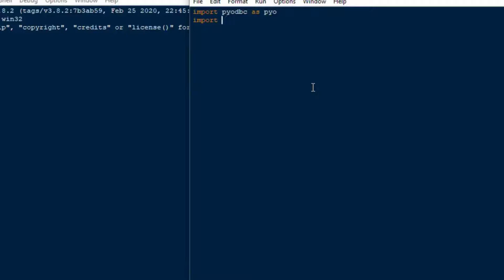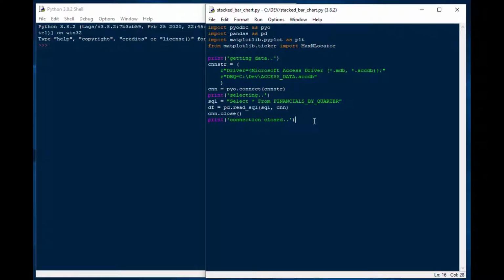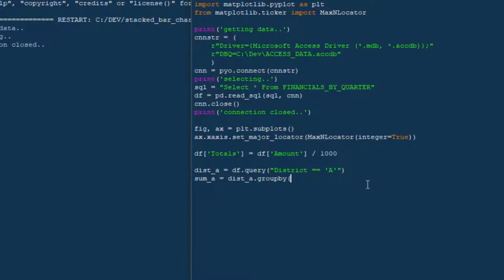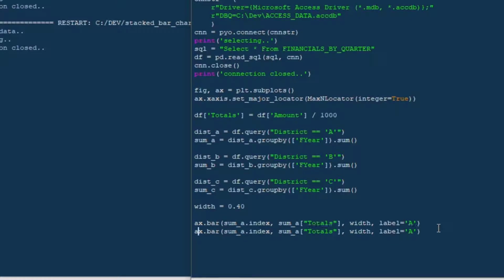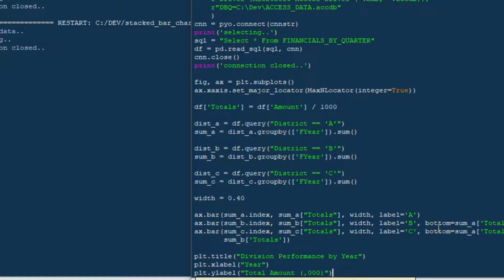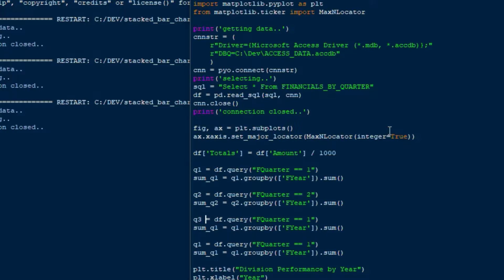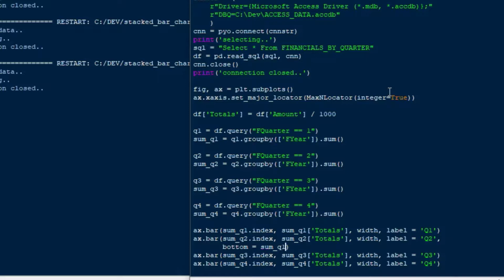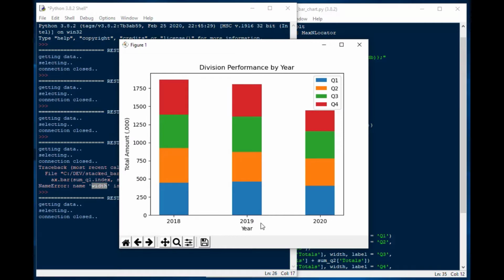How to Create a Stacked Bar Chart with Python, Matplotlib, and Pyplot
In this episode, we’re going to learn how to make a simple stacked bar chart in Python, using matplotlib and pyplot.  This method will show the simplest way to make a stacked chart by actually stacking your bars from your groups individually.  Also, we’ll get our data from a Microsoft Access database using pyodbc, just like you would typically do in a production setting, whether your database was MS Access, SQL Server, or another database.